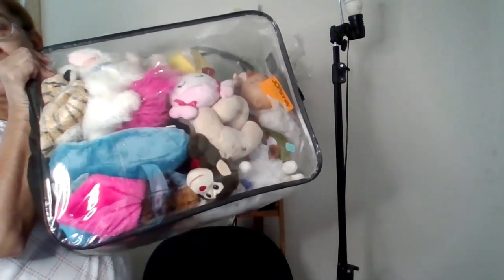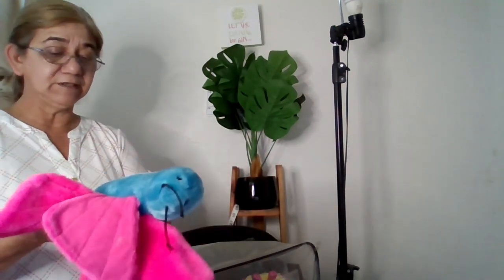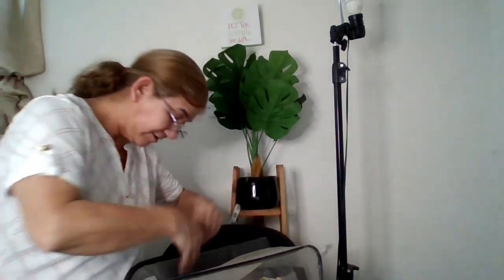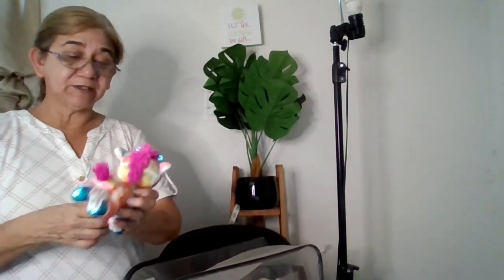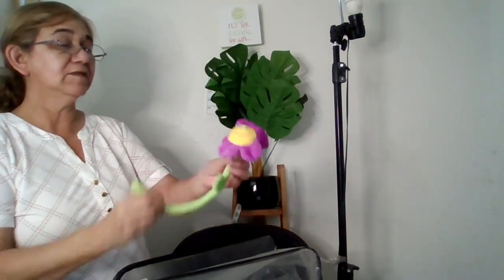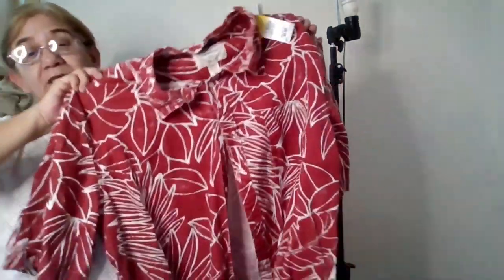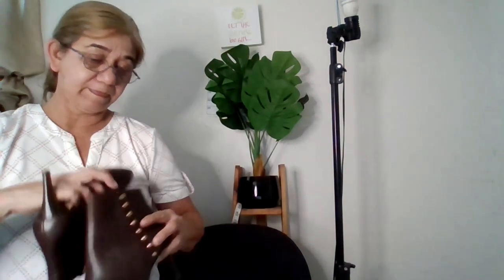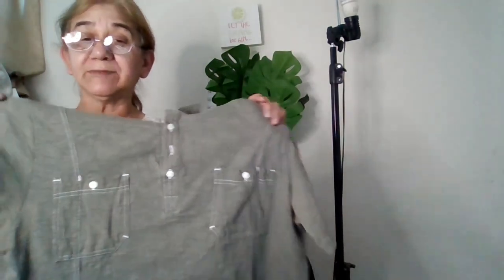February 2023 Goodwill Thrift Haul Of Plush & Clothes Etc.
In This Video, I will be Showing And Sharing A Goodwill Thrift Haul Of Plush which is Stuffed Animals, Dolls, Just to name a Few. I Just Started Dabbling into Plush Recently, and want to try Selling Whatever I can.